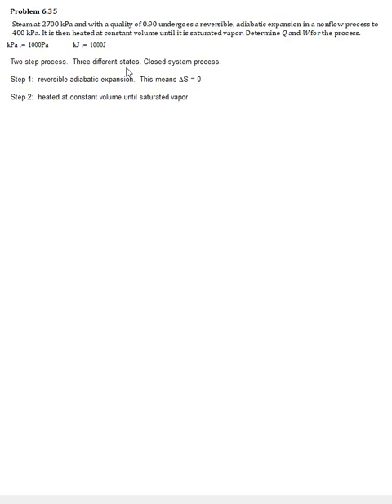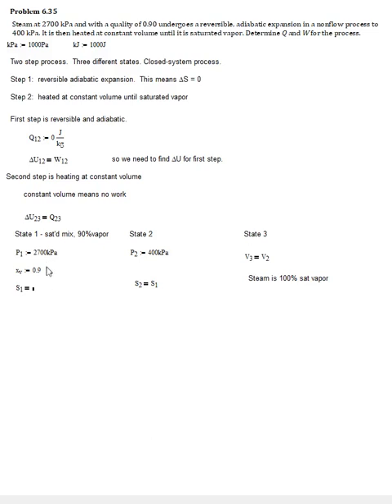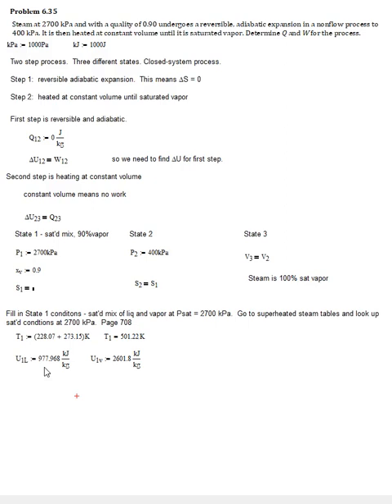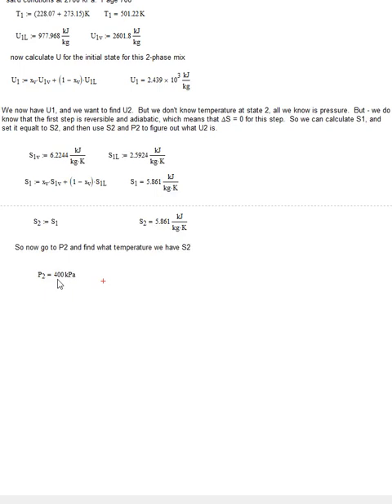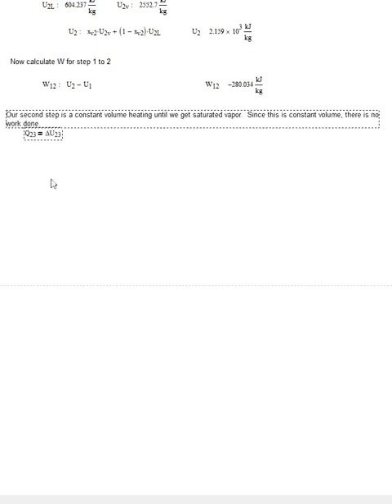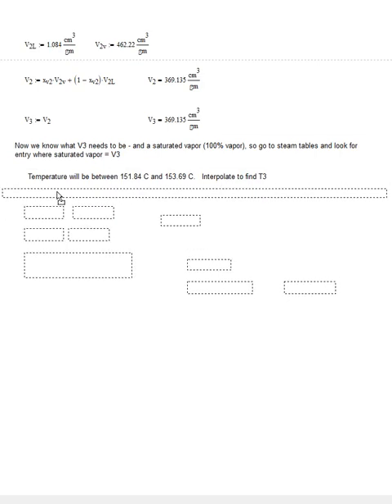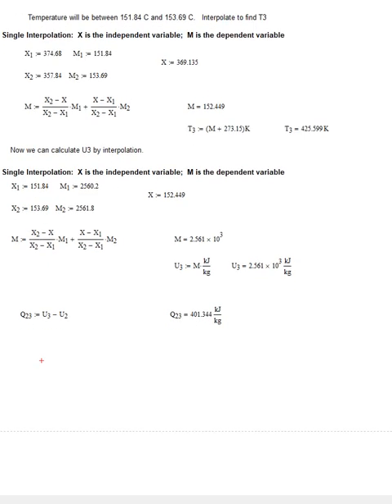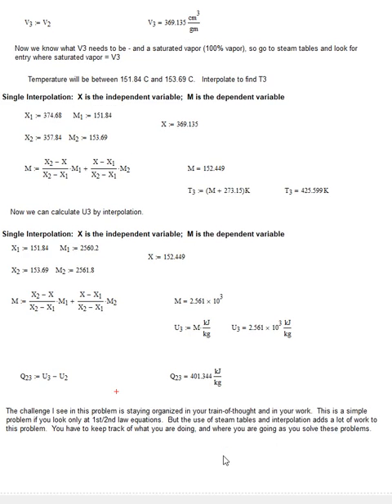SVN, 8ed, Problem 6.35, Calculating Q and W for steam in a reversible adiabatic nonflow process